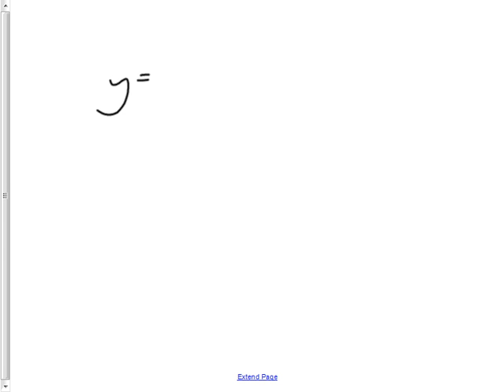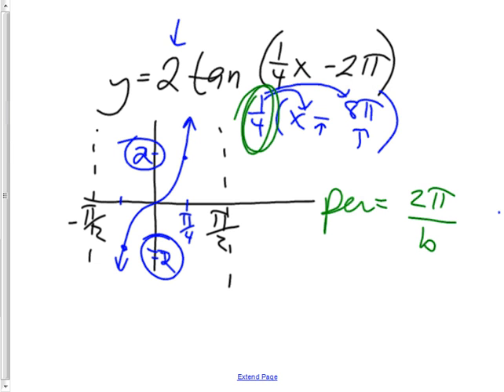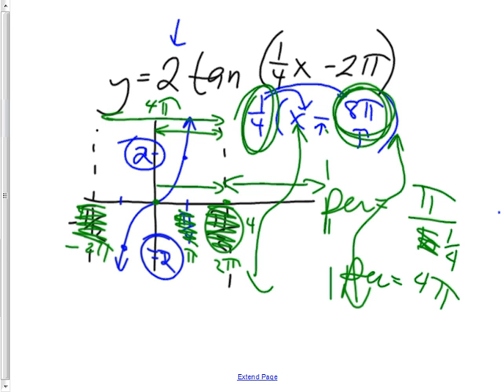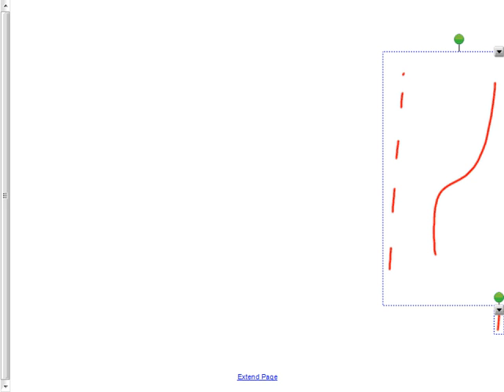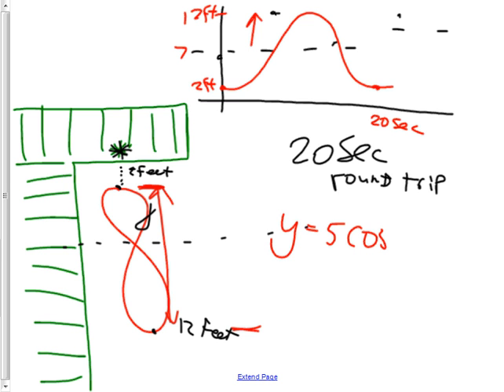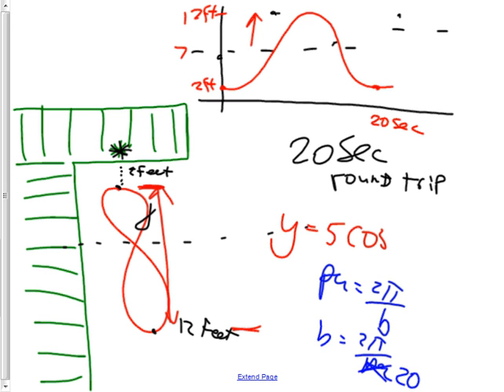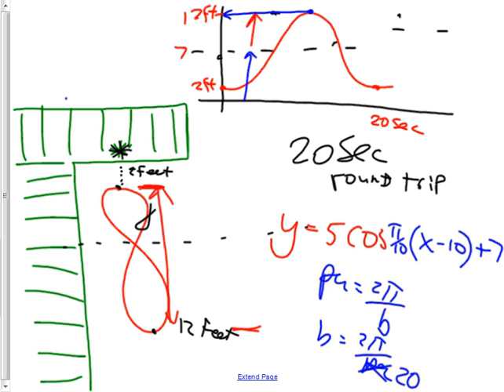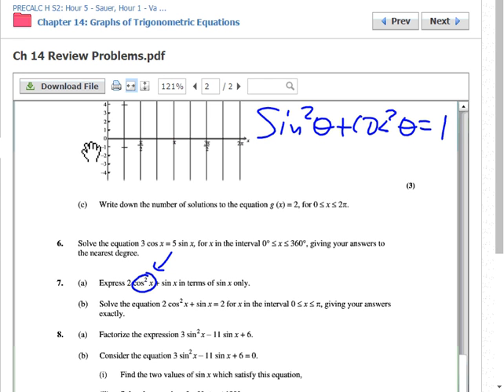March17 HPC Review for Ch 14 Test